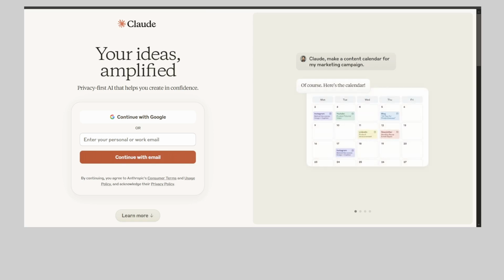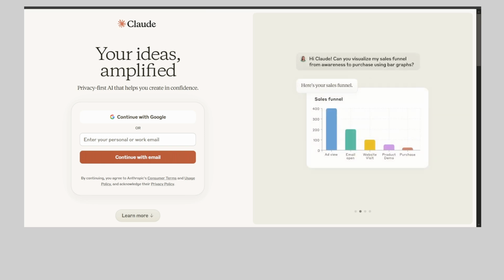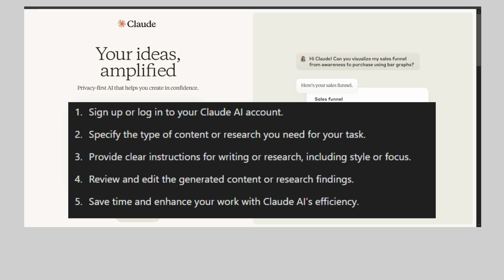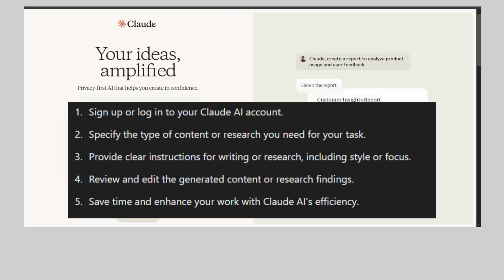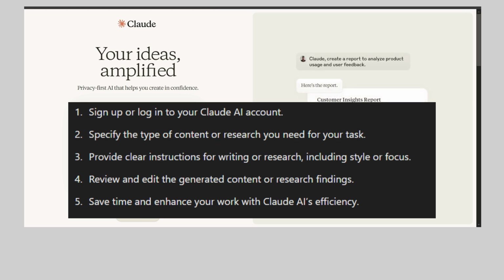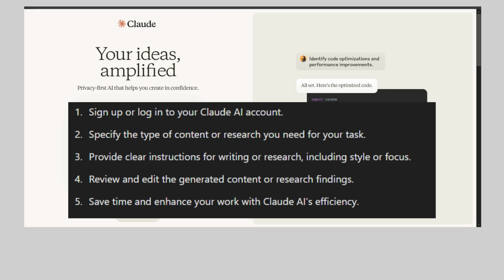How to Use Claude AI for Writing and Research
Discover the power of Claude AI, a revolutionary tool designed to assist with writing tasks. In this video, we explore what Claude AI is, its capabilities, and how it can help improve your writing skills. Whether you're a student, professional, or blogger, Claude AI can be a valuable resource to enhance your writing experience. Learn how to use Claude AI to generate ideas, organize your thoughts, and produce high-quality content. With its advanced language processing capabilities, Claude AI can help you overcome writer's block, refine your writing style, and increase your productivity. Watch this video to learn more about Claude AI and how it can help you achieve your writing goals.